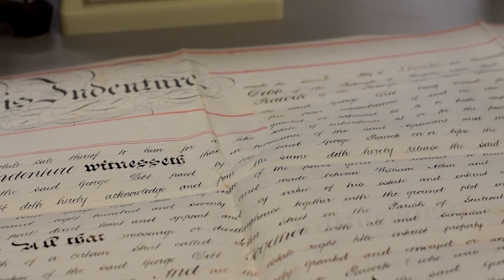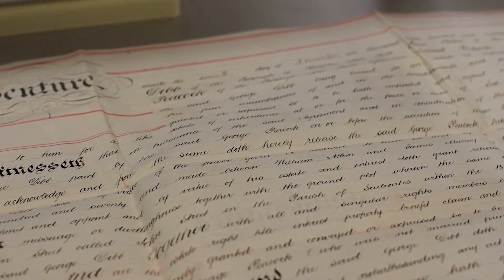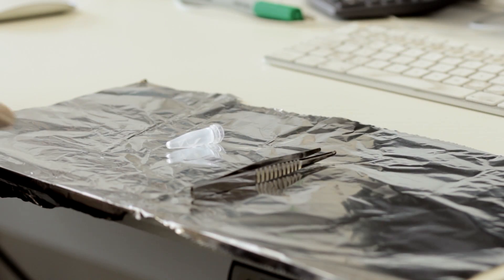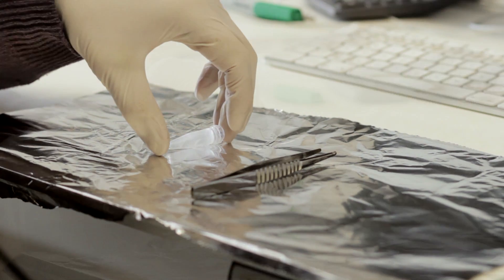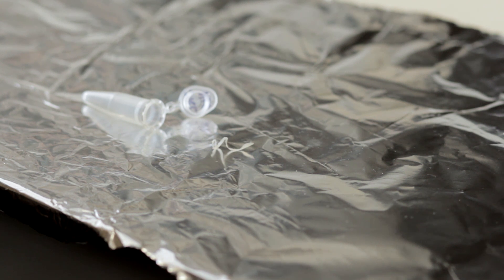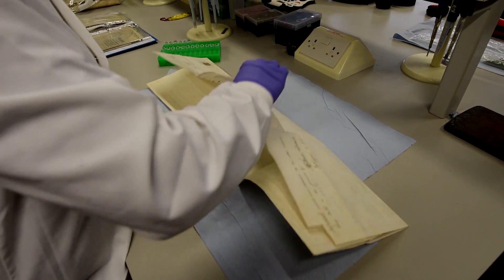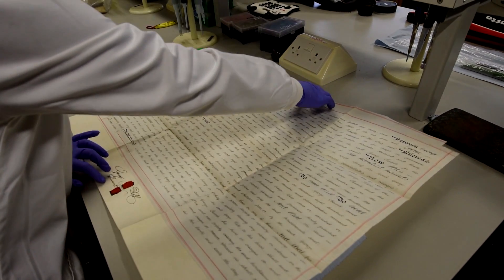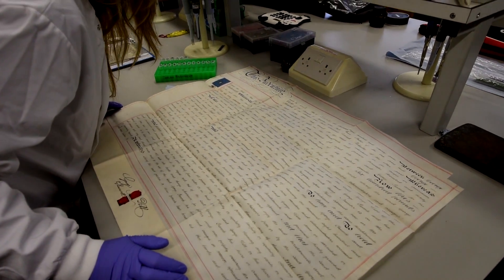Scientists Reveal Parchment's Hidden Stories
In a collaborative study between Trinity College Dublin and the University of York, geneticists and archaeologists extracted DNA from old parchments to track genetic changes in sheep through the ages. This new method holds promise for informing us about the development of agriculture throughout centuries gone by.

Speakers:
Professor of Population Genetics, Trinity College Dublin, Daniel Bradley
Professor of Archaeology, University of York, Matthew Collins